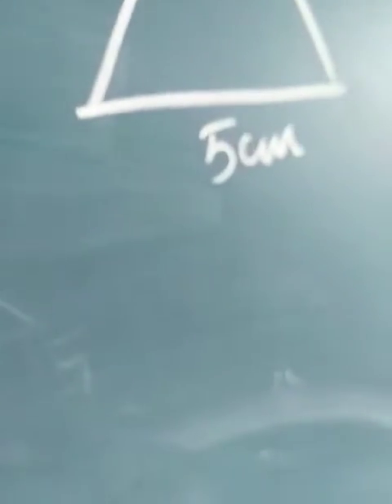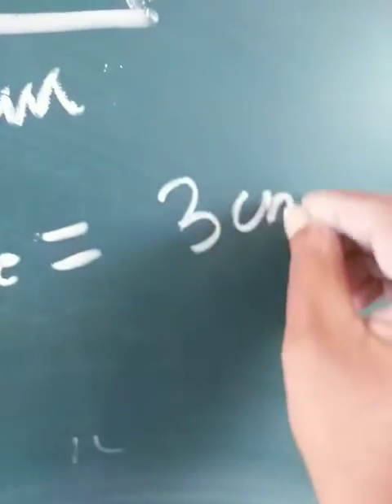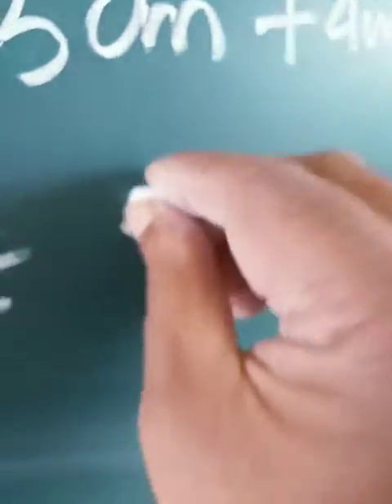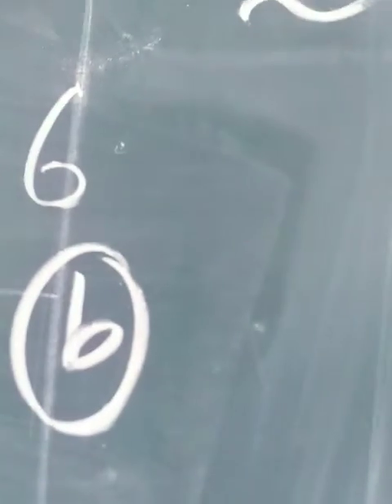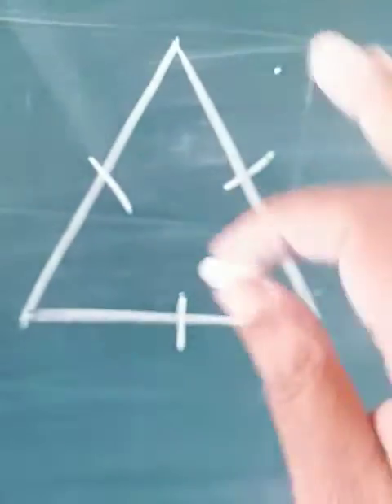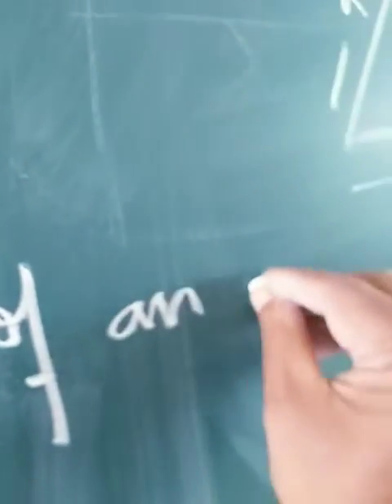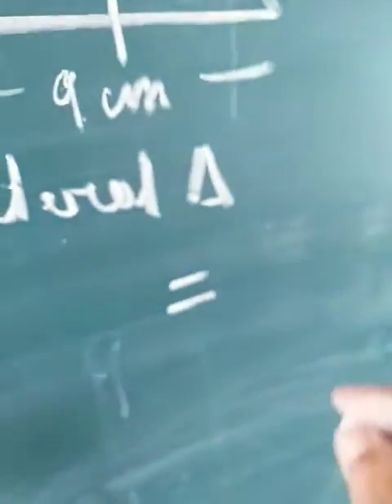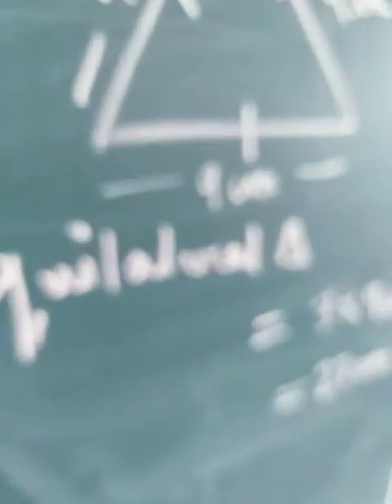Mensuration chapter 10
Ex 10.1
sum no. 6a,b,c and 7